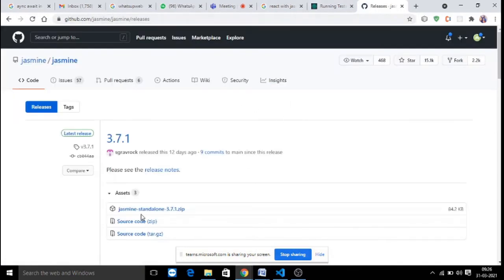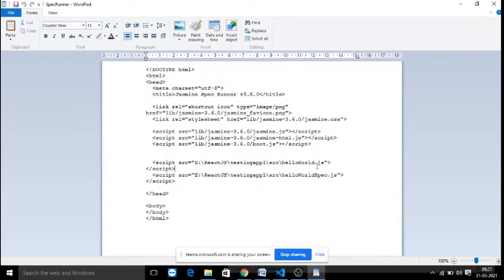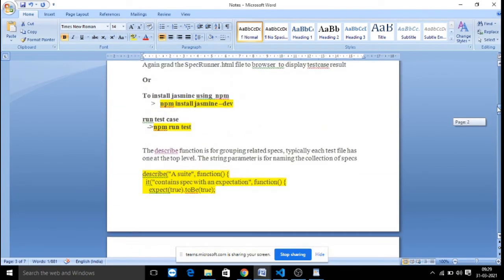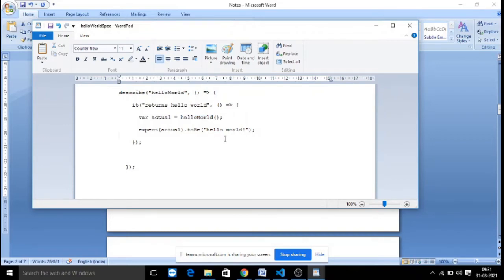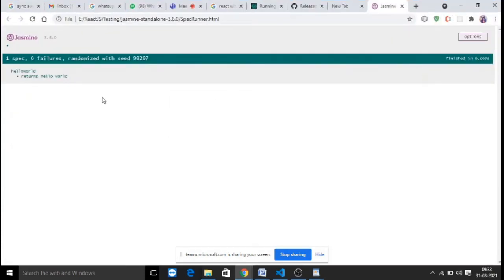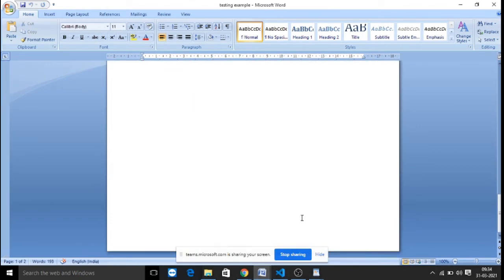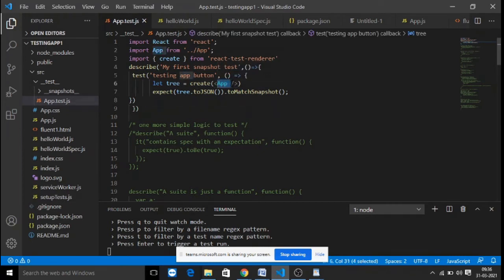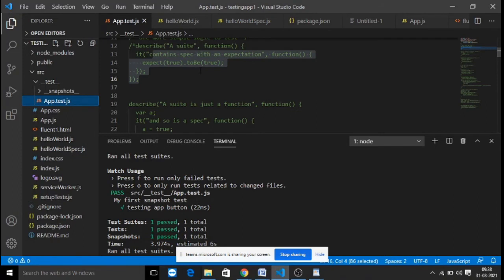Testing React Applications using Jasmine